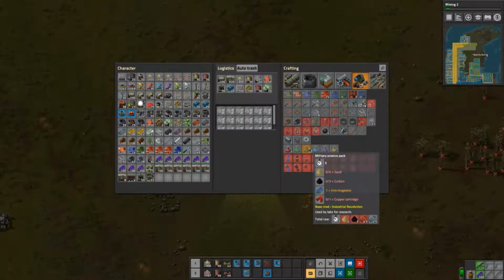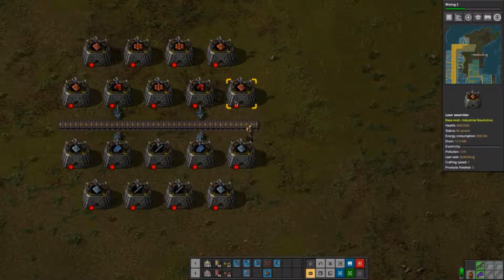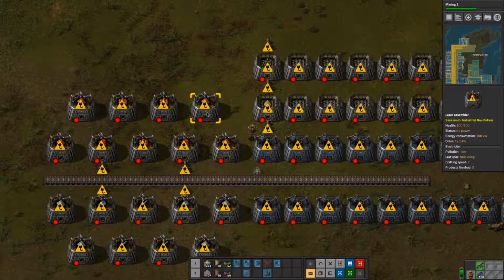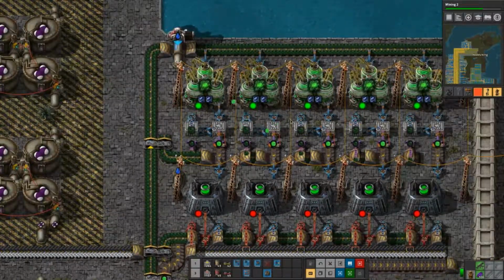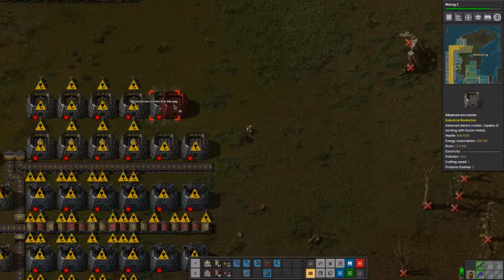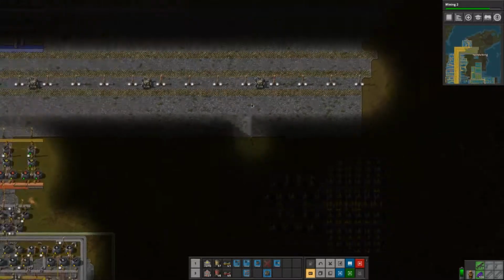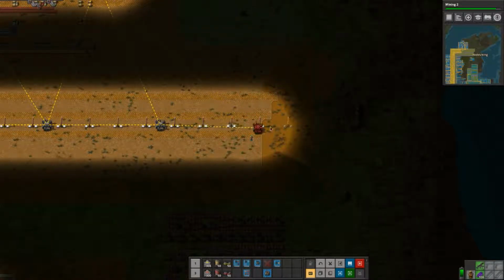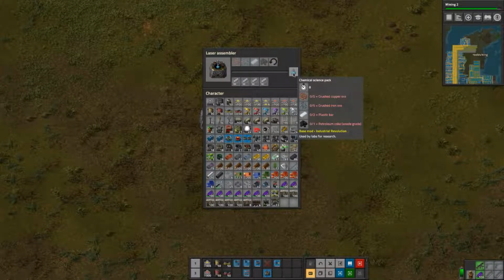Factorio Industrial Revolution Complete Playthrough - 095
Join me on my trip through inserter Hell. This lets play focuses mainly on the Industrial Revolution Mod. The only other mods installed are FARL and Bottleneck.